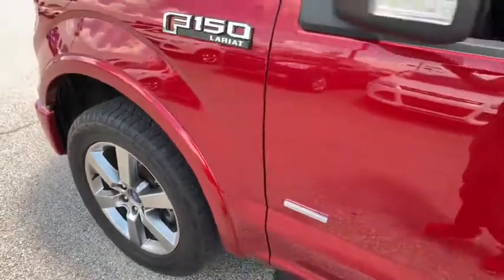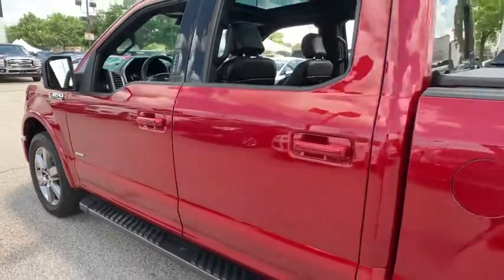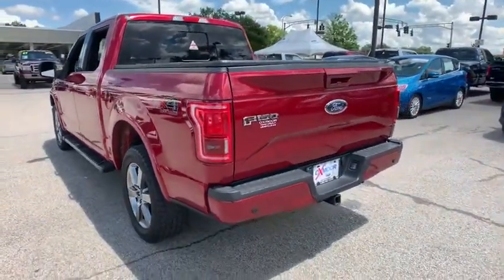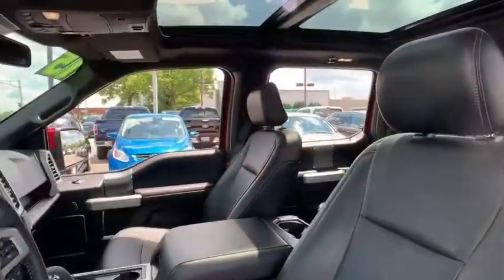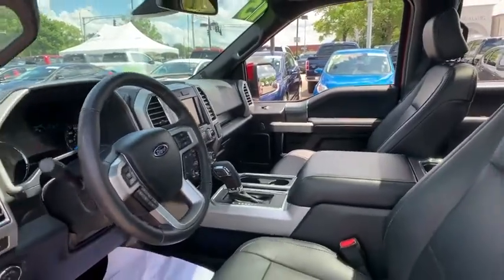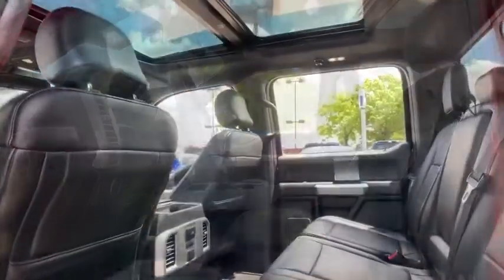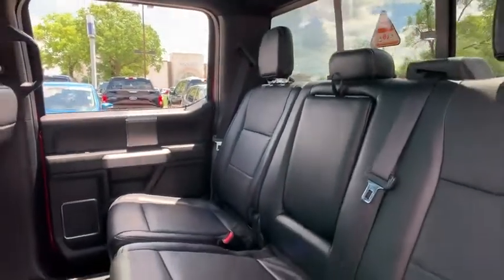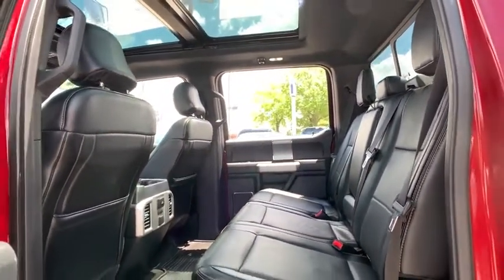2015 Ford F-150 Louisville, Lexington, Elizabethtown, KY New Albany, IN Jeffersonville, IN 39663A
Ruby Red Metallic Tinted Clearcoat U 2015 Ford F-150 available at Oxmoor Ford in Louisville, Kentucky. Servicing the Lexington, Elizabethtown, KY New Albany, IN Jeffersonville, IN area.

Oxmoor Ford
100 Oxmoor Ln

2015 Ford F-150 NEW AIR FILTER, CABIN FILTER AND WIPER BLADES, FORD CERTIFIED!!, ***THIS VEHICLE IS AT OXMOOR FORD, PLEASE CALL ***, LEATHER, CLEAN CARFAX, BLUE TOOTH, 4X4/ALL WHEEL DRIVE, ONE OWNER, LOCAL TRADE, REAR BACK UP CAMERA, HEATED SEATS, VEHICLE DETAILED, ALLOY WHEELS, PANORAMIC ROOF, 4WD, 4x4 FX4 Off-Road Decal, ABS brakes, Accent-Color 3-Bar Style Grille, Accent-Color Angular Step Bars, Accent-Color Front Bumper w/Body-Color End Caps, Auxiliary Transmission Oil Cooler, Box Side Decal, Class IV Trailer Hitch Receiver, Compass, Electronic Locking w/3.55 Axle Ratio, Electronic Stability Control, Extended Range 36 Gallon Fuel Tank, Front & Rear Off-Road Tuned Shock Absorbers, Front dual zone A/C, FX4 Off-Road Package, GVWR: 7,000 lbs Payload Package, Heated door mirrors, Heated front seats, Hill Descent Control, Illuminated entry, Lariat Sport Appearance Package, Low tire pressure warning, Remote keyless entry, Single-Tip Chrome Exhaust, Traction control, Trailer Tow Package, Upgraded Front Stabilizer Bar, Wheels: 20 6-Spoke Premium Painted Aluminum. Certified. CARFAX One-Owner. Odometer is 1878 miles below market average!brClean CARFAX.brAwards:br  * NACTOY 2015 North American Truck of the Year   * Green Car Journal 2015 Green Car Technology Award   * 2015 KBB.com Brand Image AwardsbrBased on 2017 EPA mileage ratings. Use for comparison purposes only. Your mileage will vary depending on how you drive and maintain your vehicle, driving conditions and other factors.